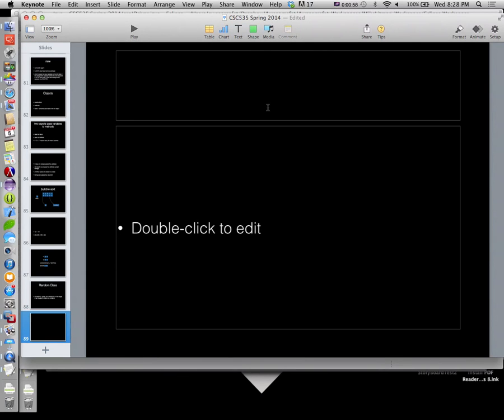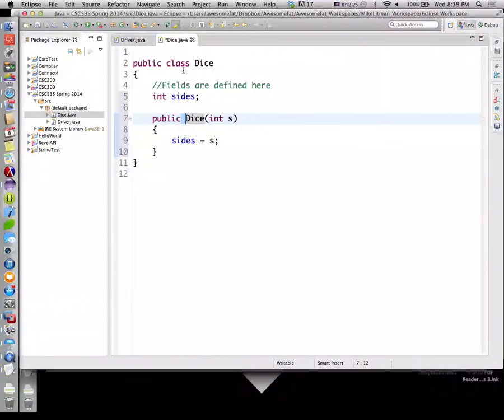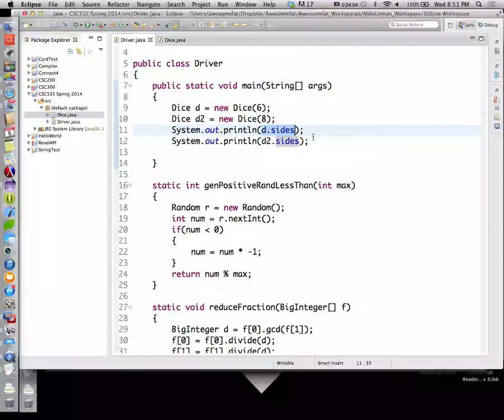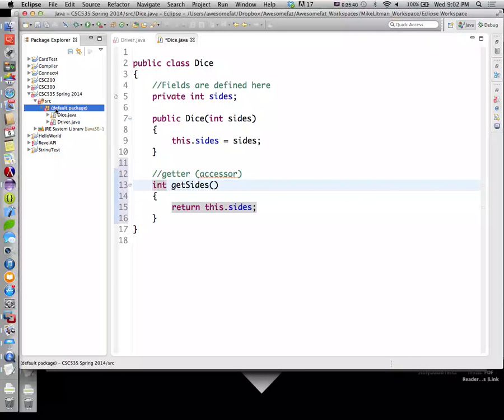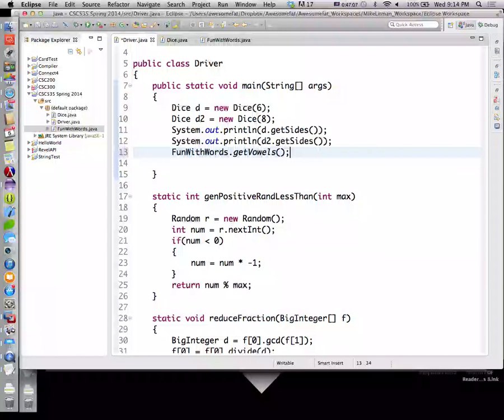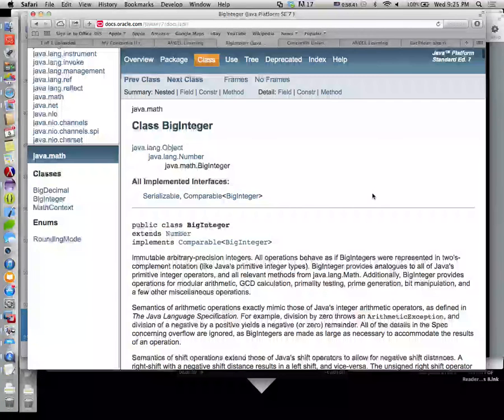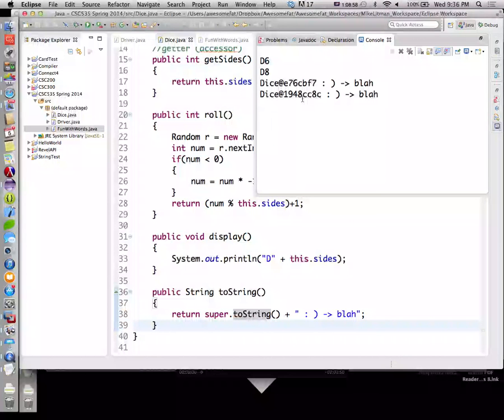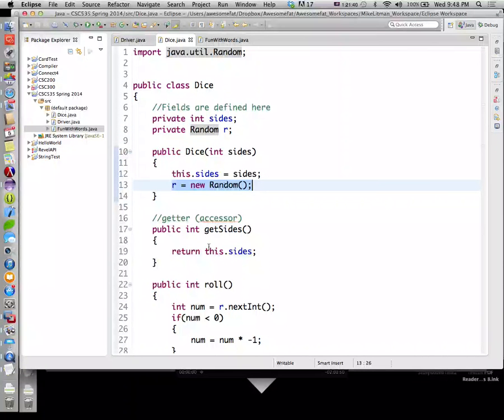CSC535 3/5/14 (part 2)